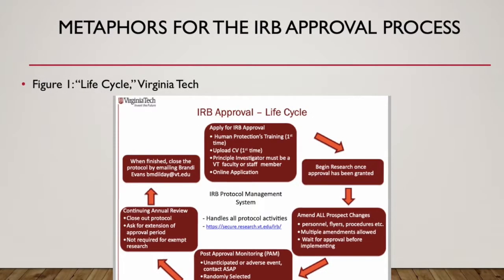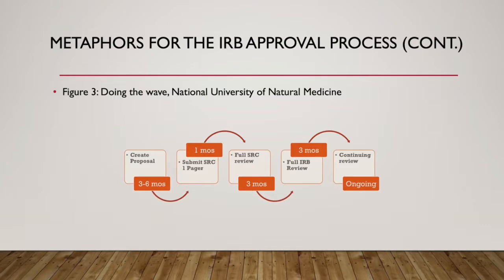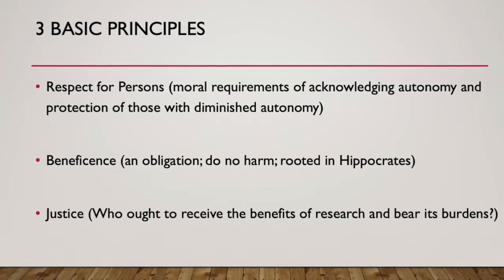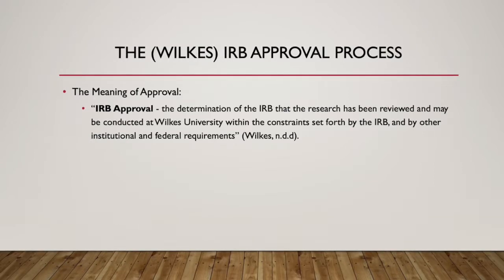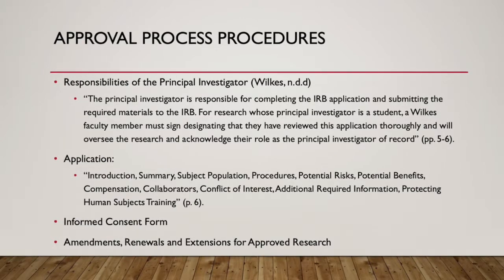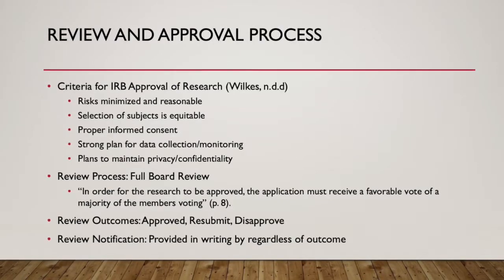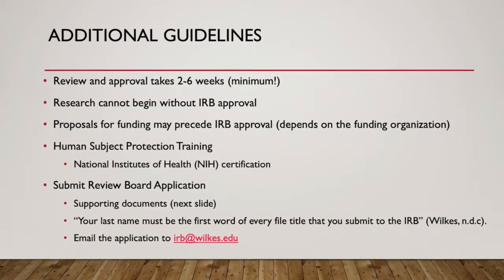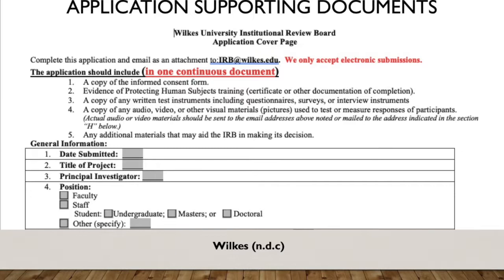IRB Approval Process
An exciting explanation of the Institutional Review Board Approval Process, shown here for you!